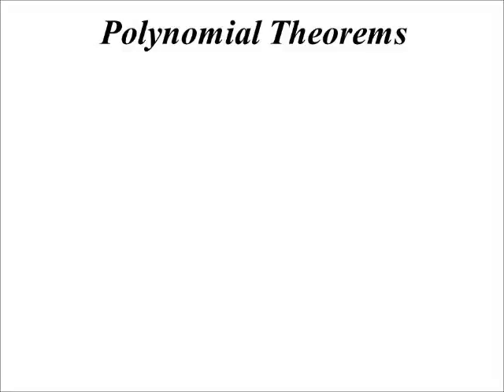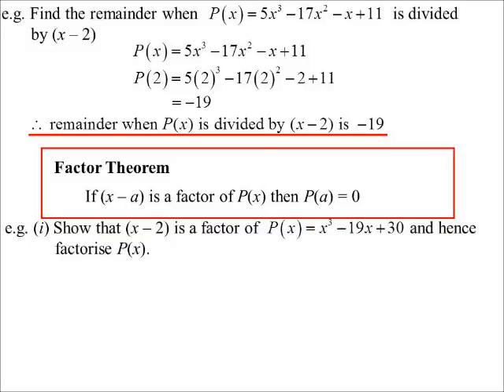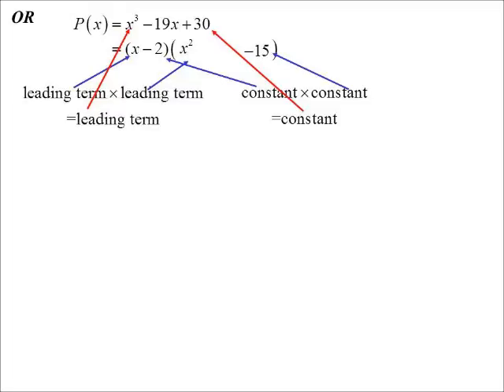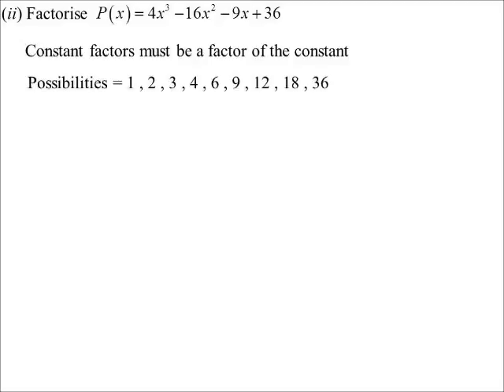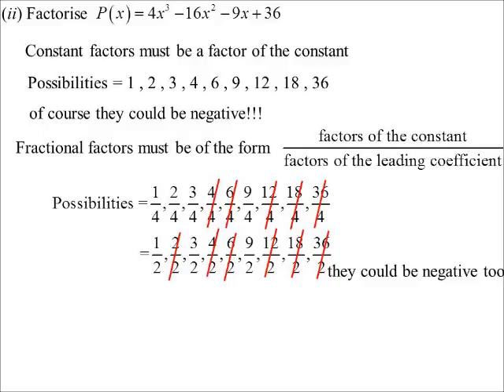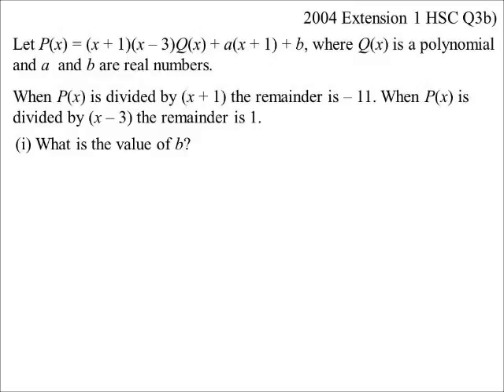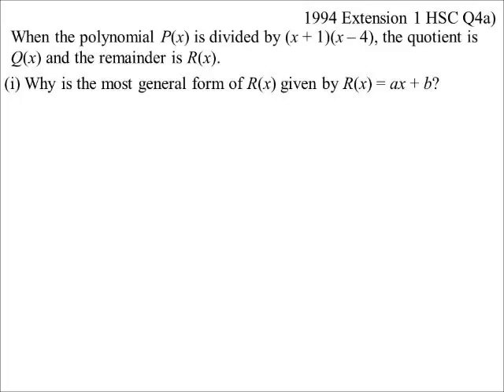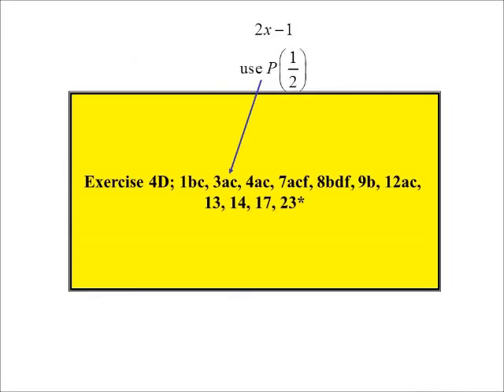11X1 T15 04 polynomial theorems 2015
Theorems to assist in the factorisation of polynomials.